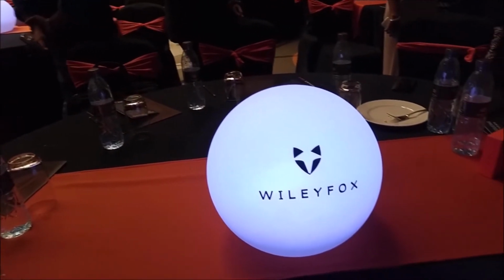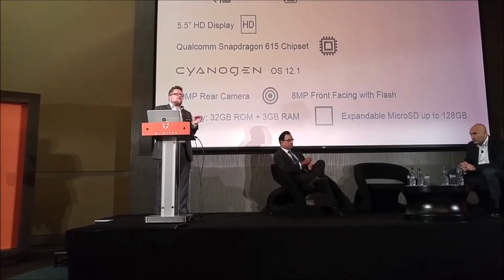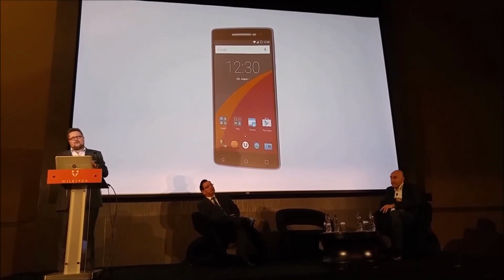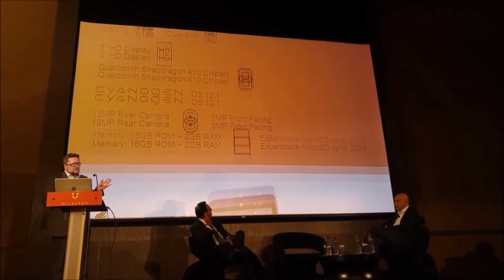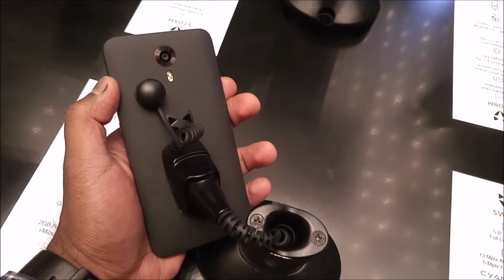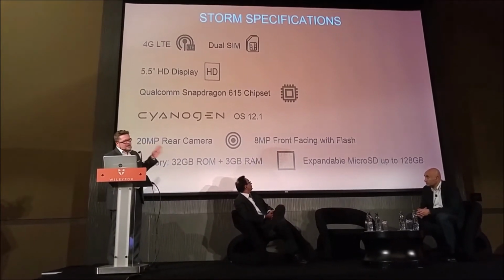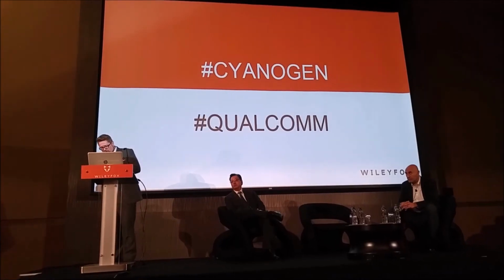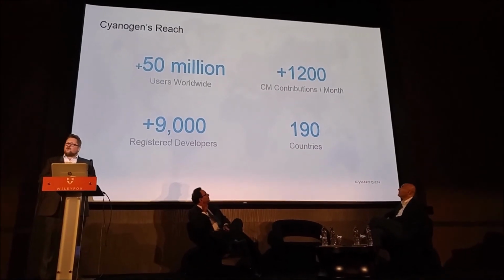WileyFox UAE Middle East Launch of Storm and Swift Smartphones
We get our hands on the Swift and Storm smartphones that are from a new smartphone company in the Middle East. This is the WileyFox Launch Report in the UAE.